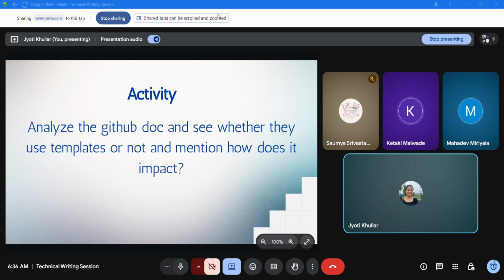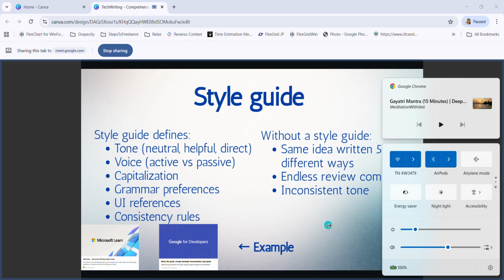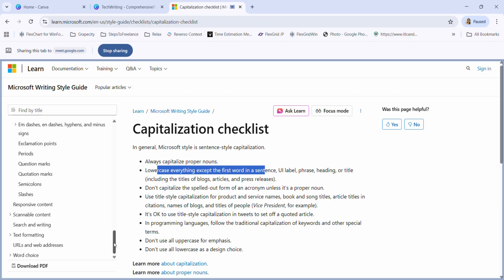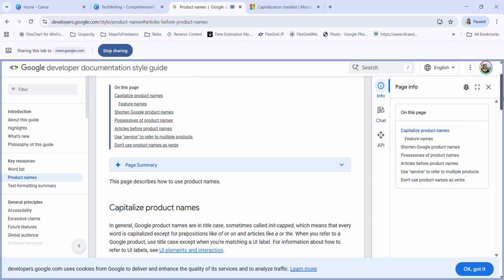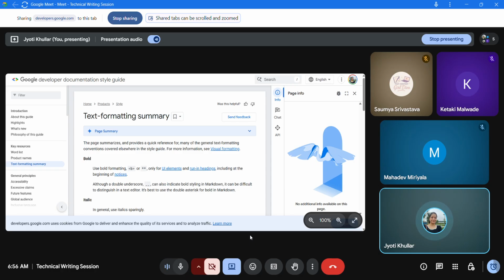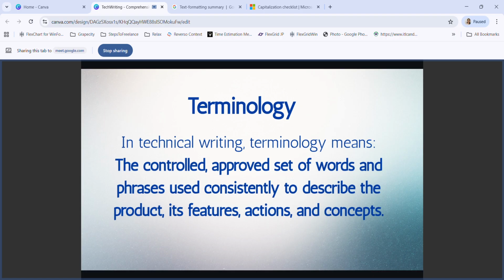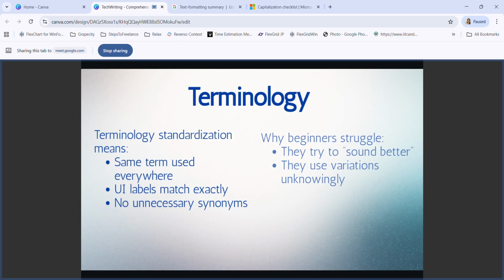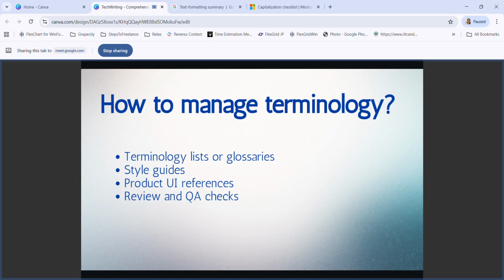Technical Writing Session - Day 17 (Style guides + Terminology Standardization)